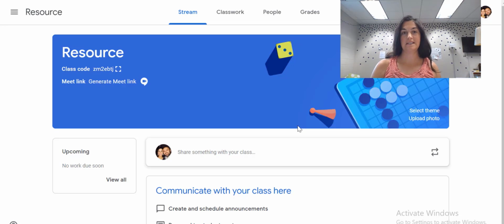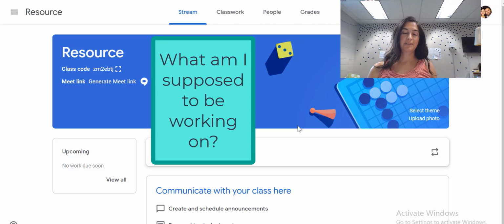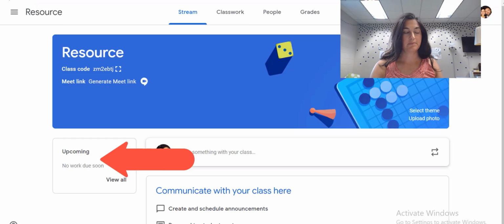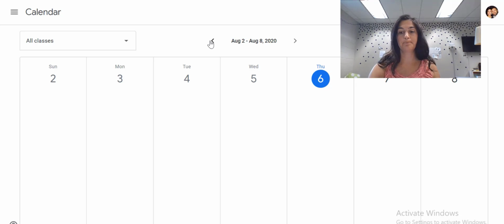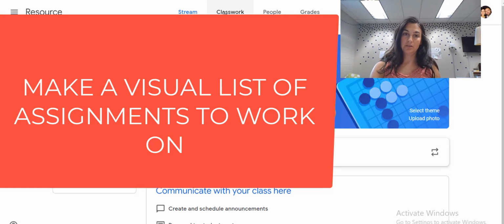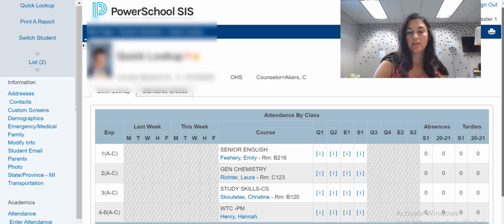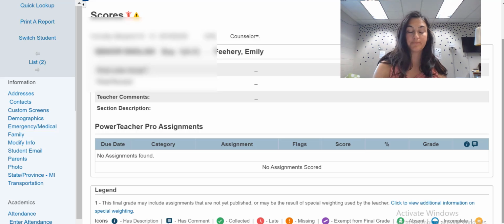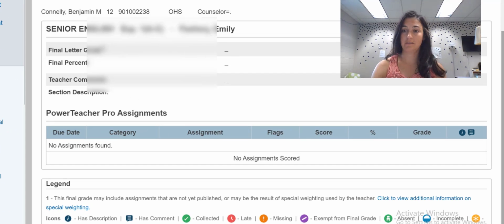How to Create My To Do List